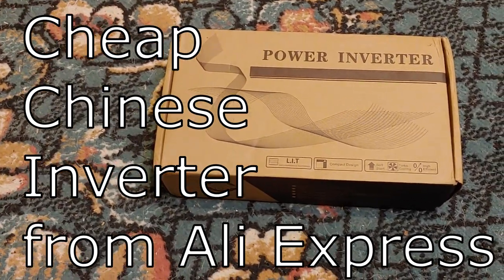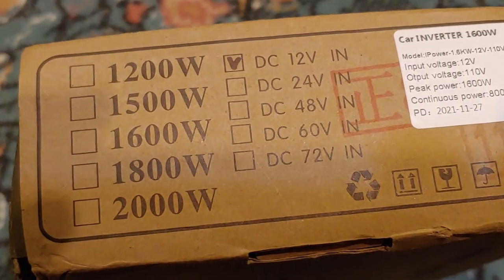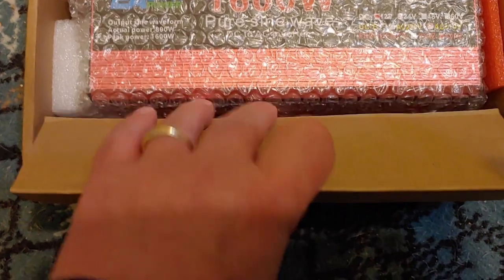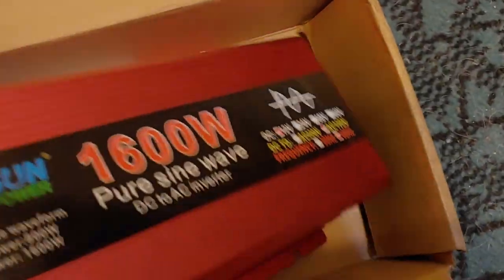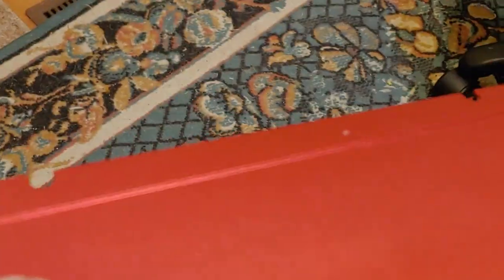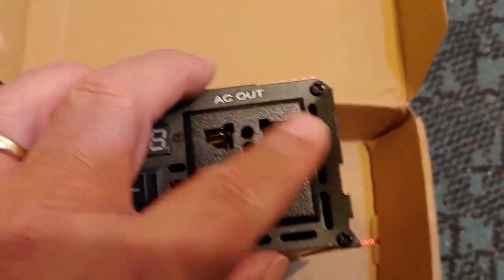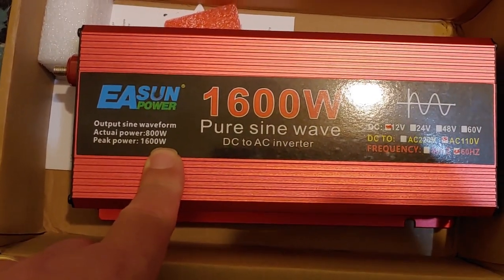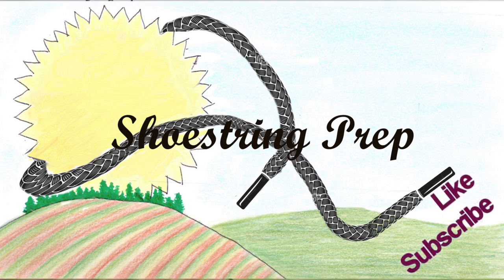Unboxing Cheap Chinese inverter from AliExpress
I purchased what I thought was a 1600-Watt pure sign wave inverter to see how it would look and run. I found in this unboxing that it was not a 1600-Watt inverter, but an 800-watt inverter. It claims to be pure sign wave, but this will be tested and verified in subsequent videos. This was not what was advertised.
I planned on using this cheap Chinese inverter in a stand-alone solar project to charge some battery-operated tools. I did not plan on using this inverter as a part of my solar power system that runs the homestead when the power goes out. But it might be usable as a part of an overall strategy in a long-term grid-down situation.